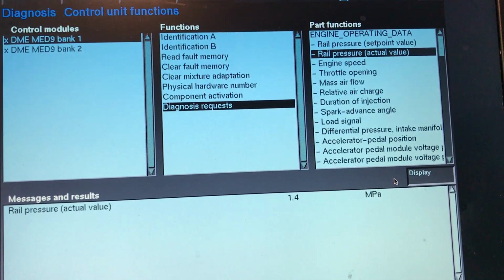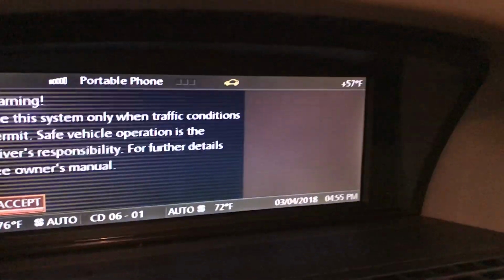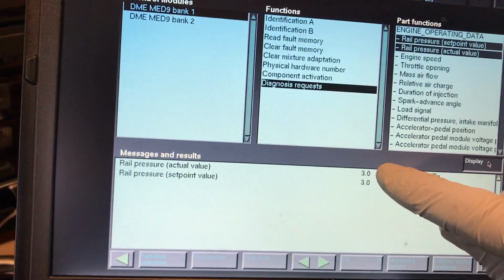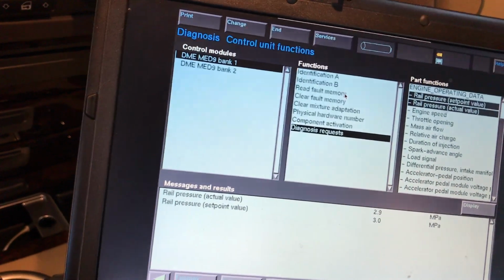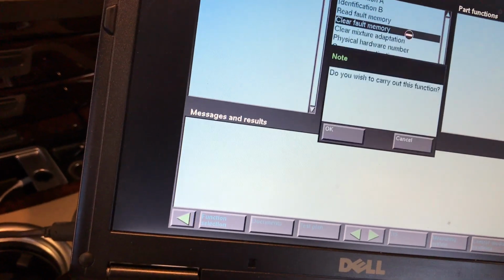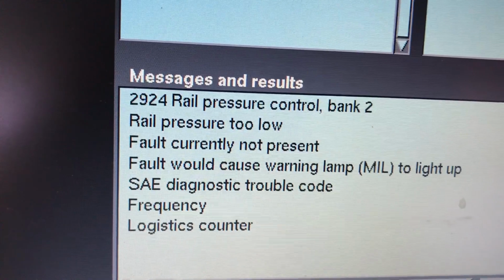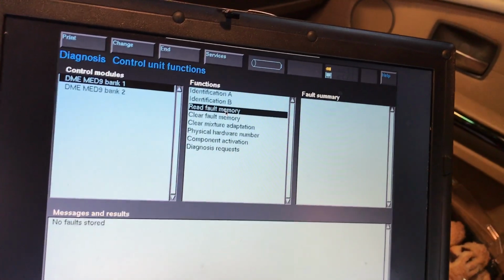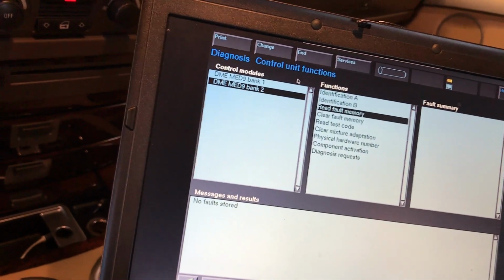BMW 760Li HPFP Torque values and ticking fuel pumps. Error code 2924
It turns out that a ticking high pressure fuel pump is a good thing. Tightening the torque slightly on my HPFP caps until the pumps started to tick slightly, fixed my error code 2924. I used 70 inch-pounds on stainless steel replacement bolts I bought at the hardware store. They were about 4mm shorter than the stock bolts.